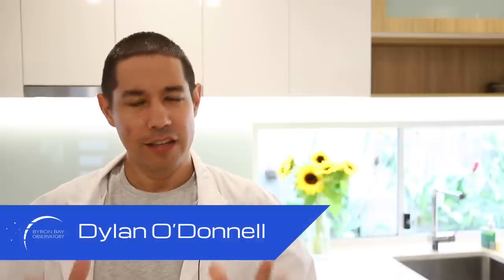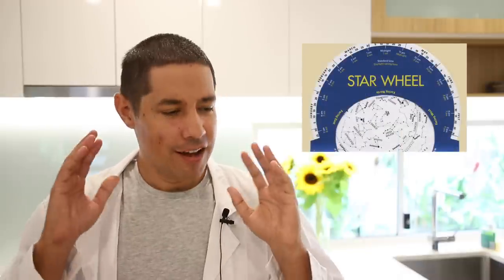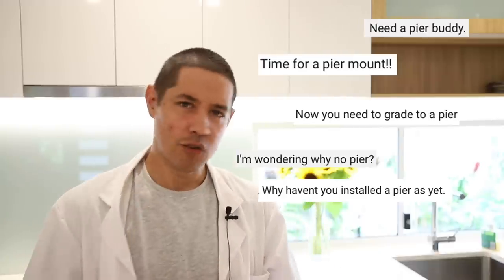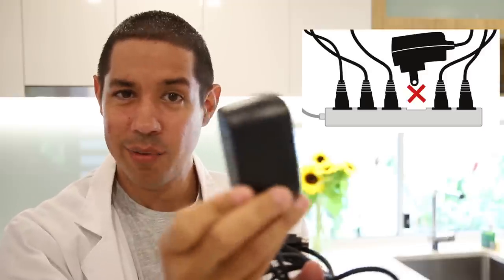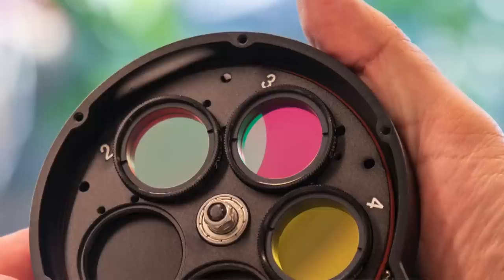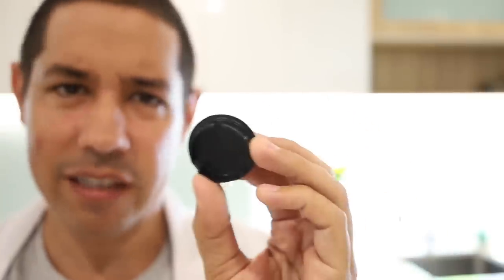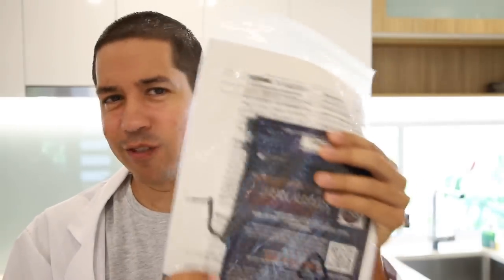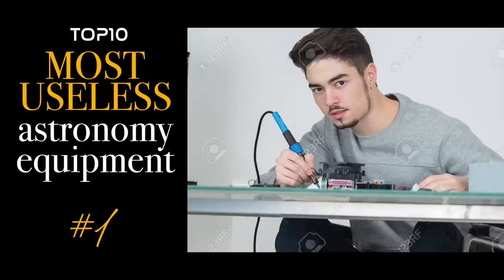10 Most Useless Astronomy Products (Trigger Warning)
I continue my quest to alienate myself from the entire astronomy community.

EQUIPMENT LIST
Celestron 11" Edge HD Telescope

The Liberty Bell march, by John Philip Sousa (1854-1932), played by the New York Military Band. Recorded on Edison Blue Amberol cylinder record #3220 (unrestored version).

The assets of Edison Records have been transferred to the National Park Service. These recordings may be considered public domain through the donation (this is unclear), or otherwise orphan works as copyright has not been asserted by the National Park Service or any successors to Edison Records.